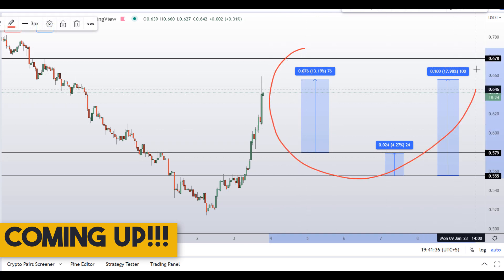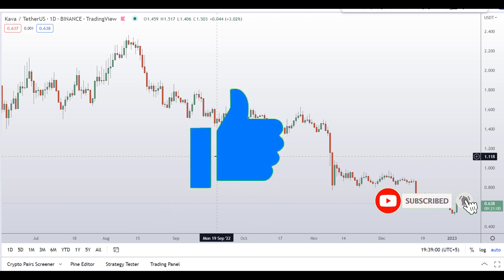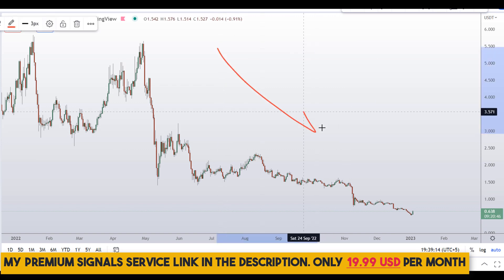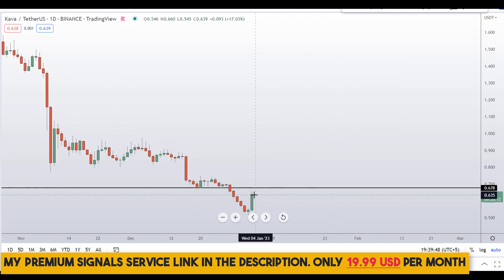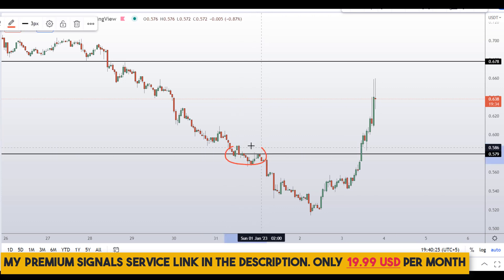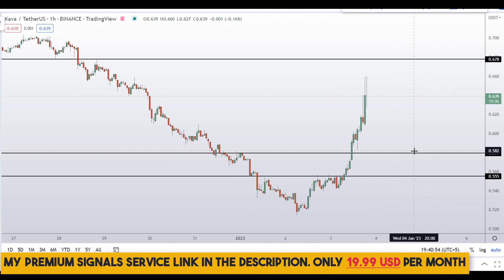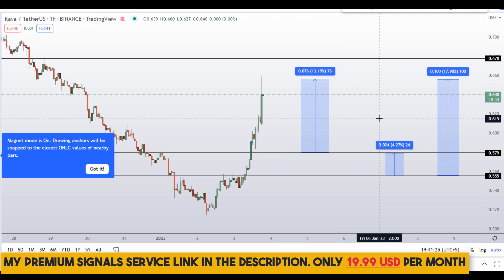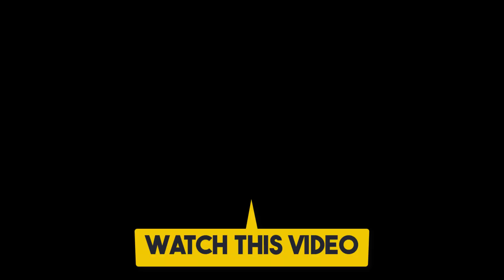KAVA Coin Price Prediction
This video is about KAVA Coin Price Prediction

💰⚡BYBIT $4500 DEPOSIT BONUS⚡💰TRADE KAVA Coin Price Prediction HERE TO CLAIM THE BONUS